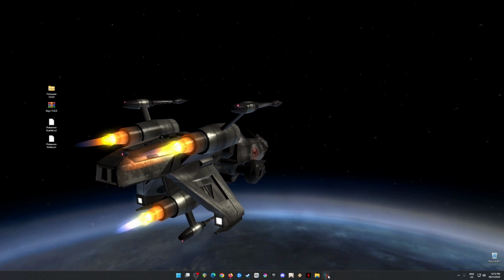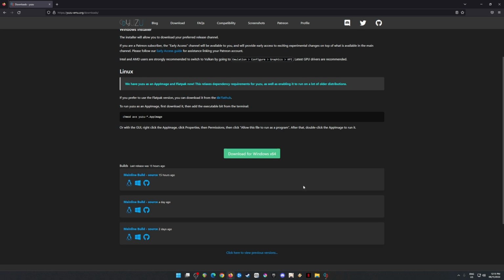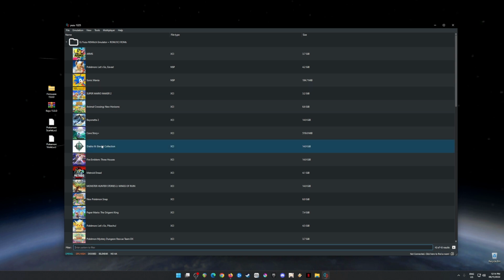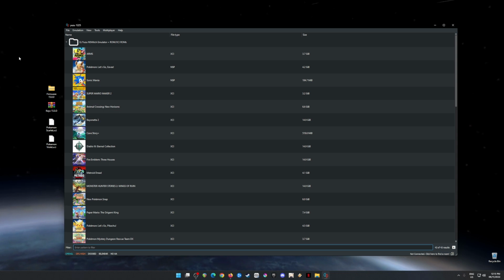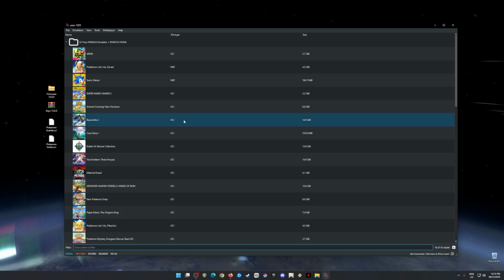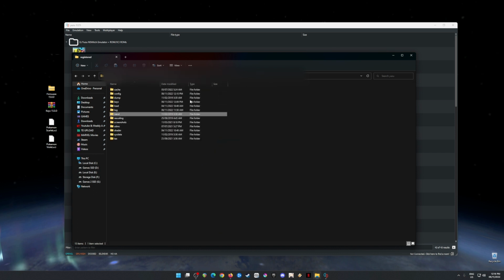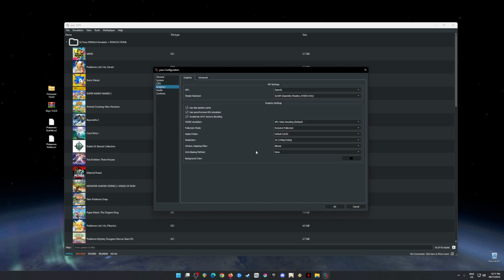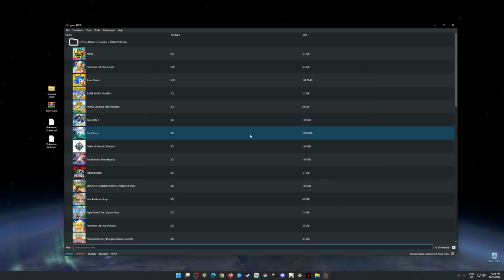How to Run Pokémon Scarlet and Violet on Windows PC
Get hype! Cause there are lots of news regarding Pokemon Scarlet and Violet in the wild today! So if you want to test and play this game, then you can try it out into your PC. It's really easy to do, but for first time viewers just check this guide and you'll be able to start playing the game with no issues at all.